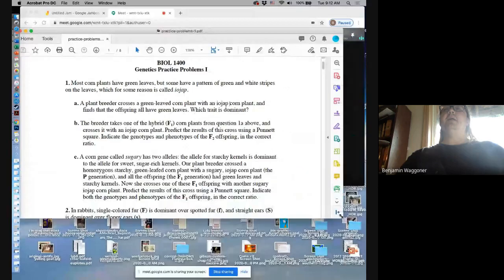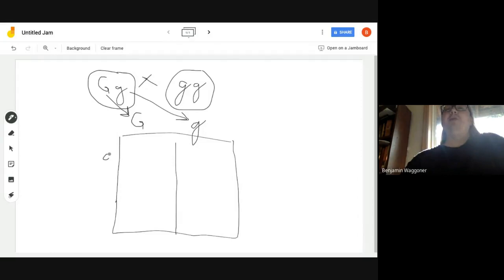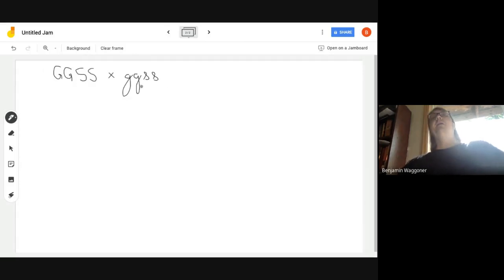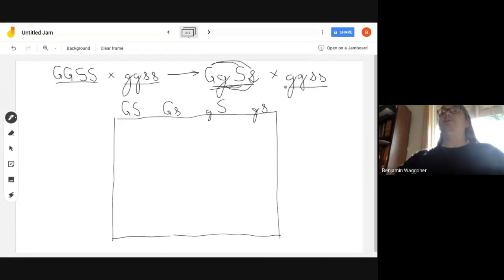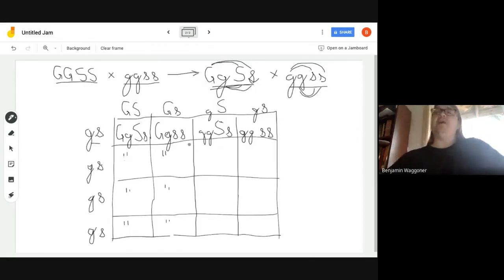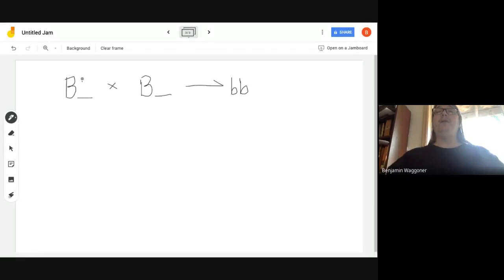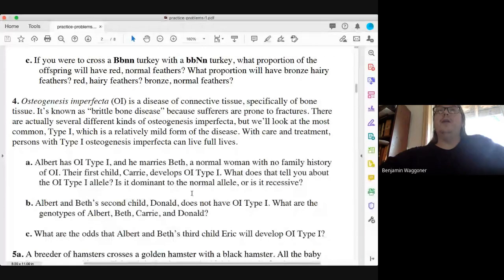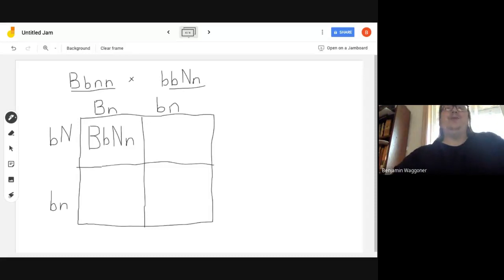BIOL 1400, Genetics Practice Problems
I work through a couple of the practice problems I've given you. Ooh aah.